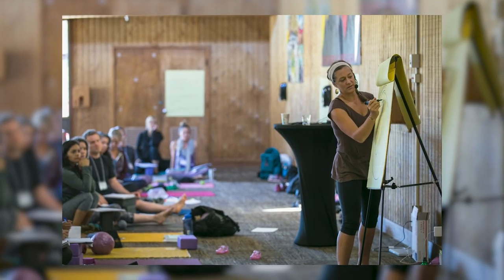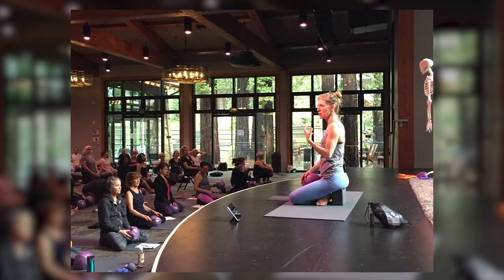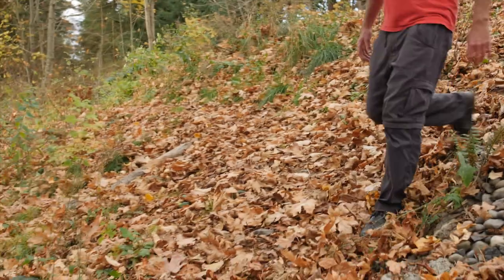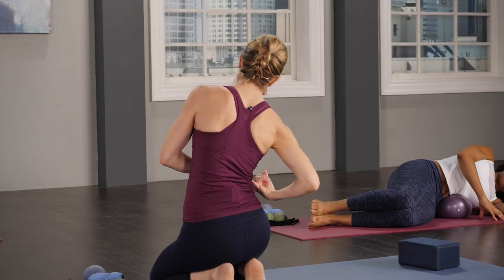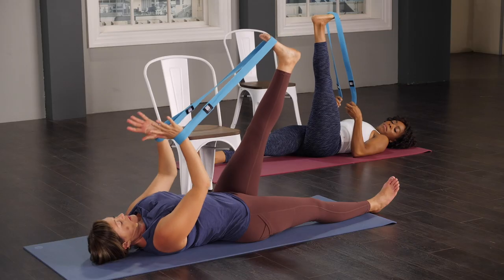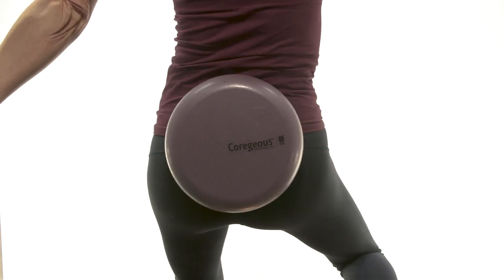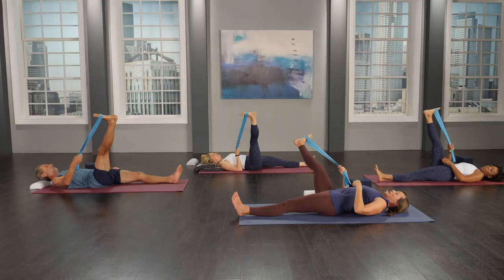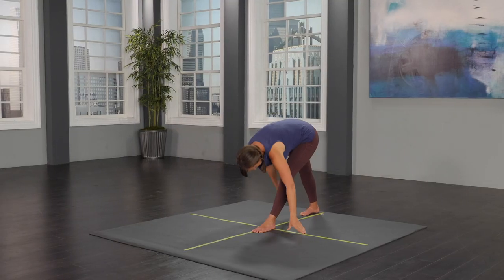Walking Well with Katy Bowman and Jill Miller - Trailer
Katy Bowman, biomechanist, and Jill Miller, fascia expert, have collaborated on this comprehensive “whole body” program that breaks down the act of walking to help improve gait, gain distance and make every step count for whole body health and longevity.

We were born to walk. Our ancestors walked hundreds of miles each year roaming from place to place with the seasons. Today, we are more sedentary than we’ve ever been. Our bodies ache from lack of movement, and because we ache, we move less. This program is for everyone who walks and is designed to get you up and moving with more ease and freedom so we can move more and move more of your body’s parts when you walk.

In each of the 6 different segments, you will learn specific (SMFR) rollouts designed to wake up sleepy underused muscles and prepare your body for the exercises to follow. The exercises are created to get your body moving with more precision and ease once you’re out walking.  The skills learned in each segment are designed to build on top of each other and you can take as much time as you need to progress to the next section.